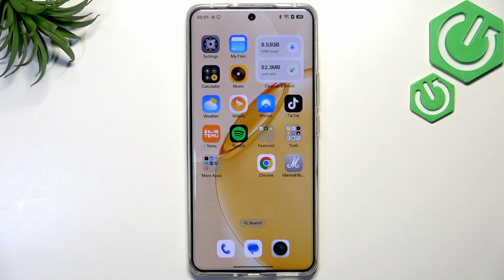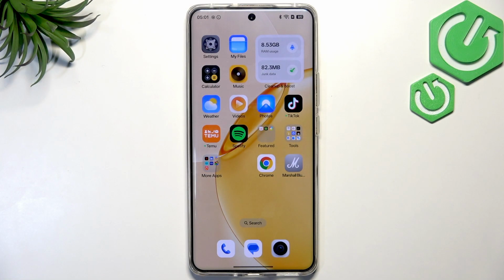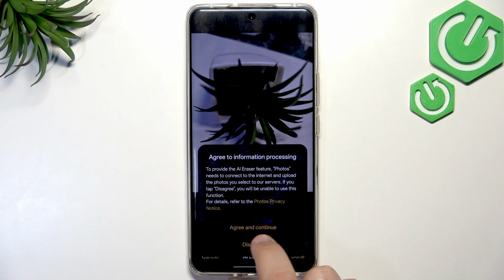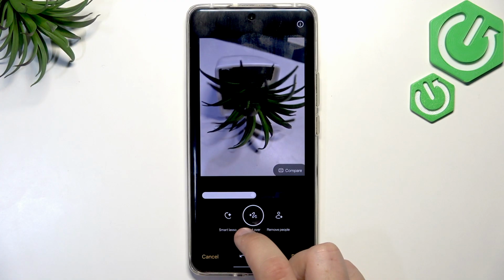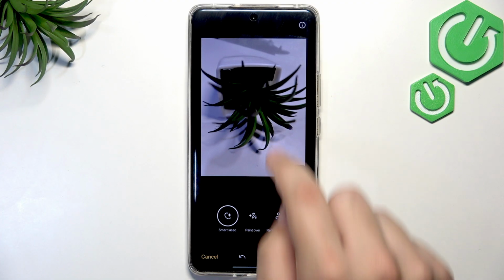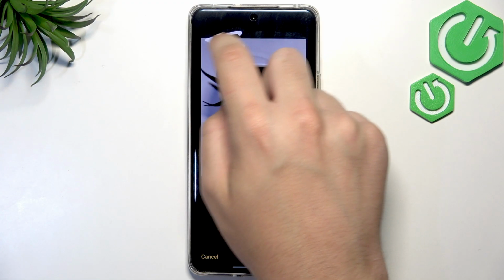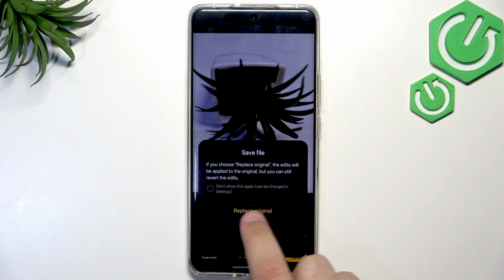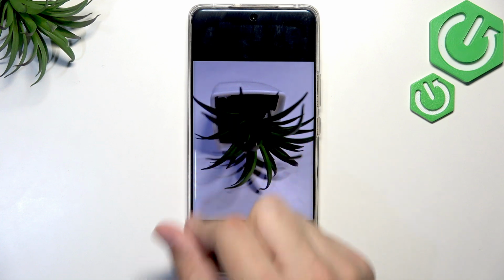REALME 16 Pro+ 5G – How to Use AI Eraser to Remove Objects from Photos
Learn how to remove unwanted objects and clean up photos on your REALME 16 Pro+ 5G using the built-in AI Eraser. This video shows how to open the Gallery Photos app (not Google Photos), launch the AI Editor, and use both Paint Over and Smart Lasso modes to erase objects like a keyboard and create a clean background. You’ll get practical tips for better results, why the tool may need multiple passes, and how to save a copy or replace the original image. Perfect for beginners and anyone who wants quick photo cleanup on their REALME phone.

How to use AI eraser on REALME 16 Pro+ 5G?
How to remove objects from photos on REALME 16 Pro+ 5G?
How to save edited photos on REALME 16 Pro+ 5G?

0:00 Introduction
0:30 Open Photos app & select image
0:49 Open AI Editor and choose AI Eraser
0:56 Choose Paint Over or Smart Lasso
1:10 Paint over to remove object (keyboard example)
1:35 Smart Lasso selection and auto remove
1:44 Tips for cleaner results (multiple passes)
2:17 Save: replace original or save a copy
2:40 Before & after comparison and outro